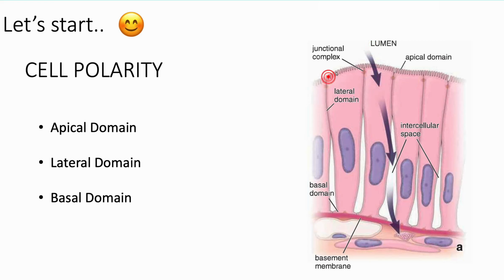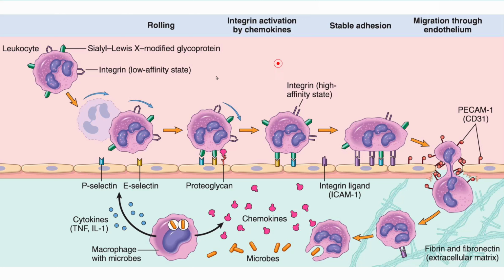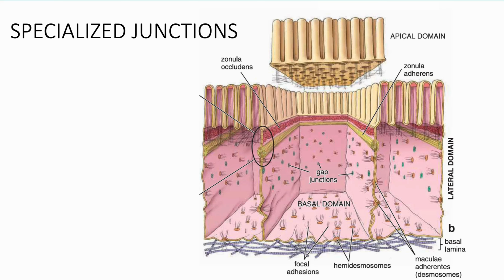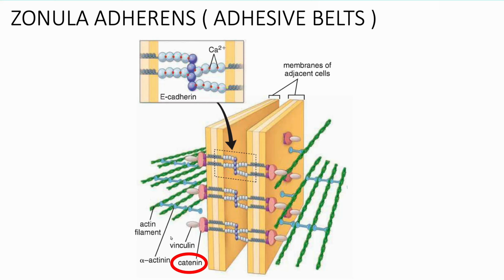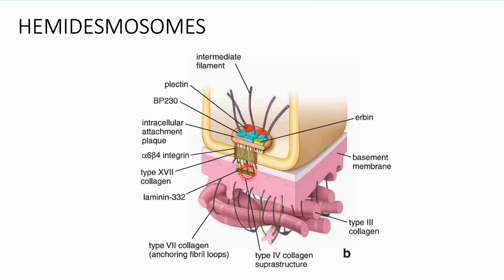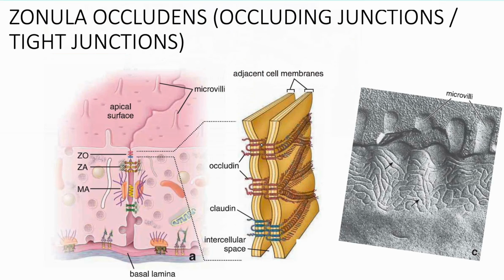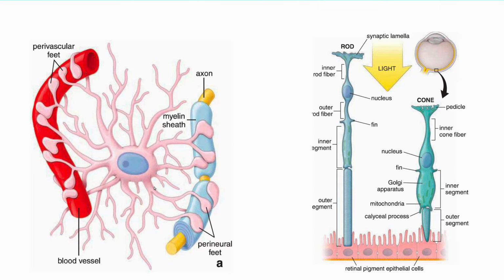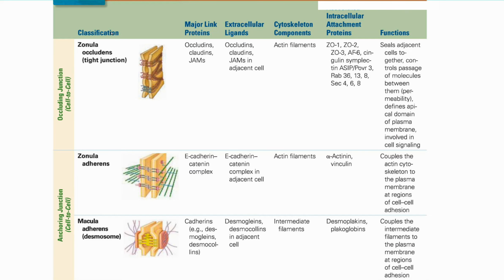Cell junctions | Anatomy | Dr. Nithin K Raju